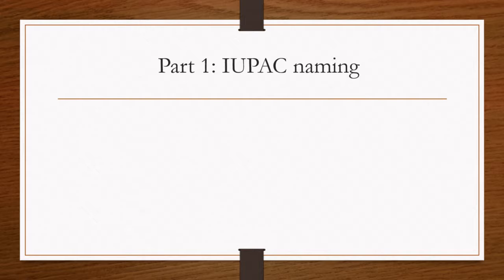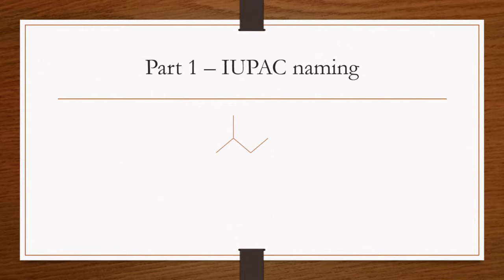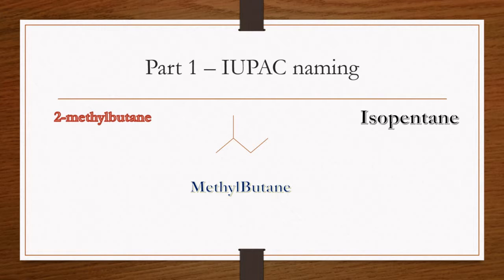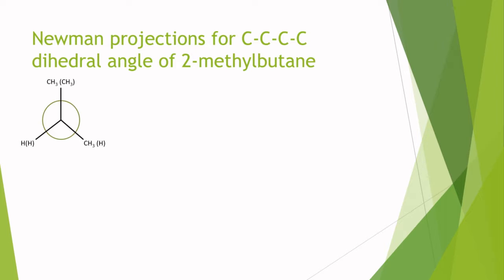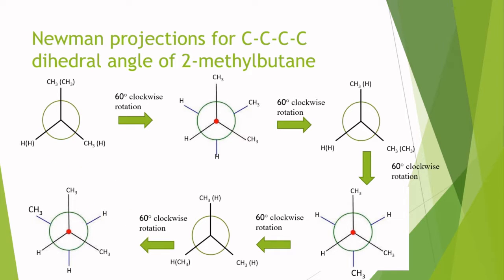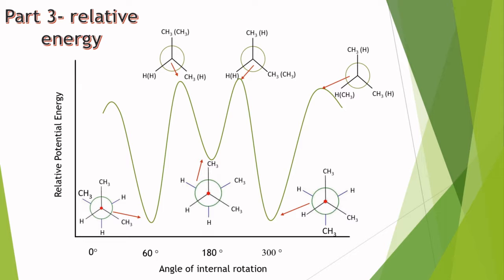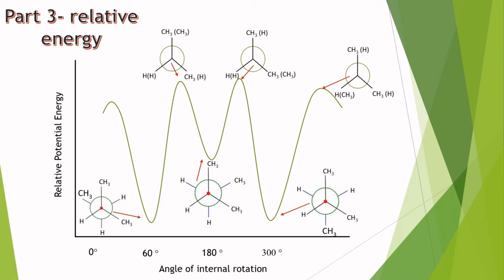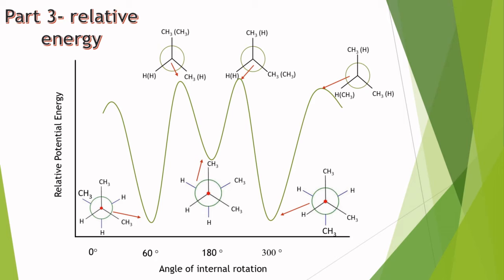Structure & Bonding presentation - conformers